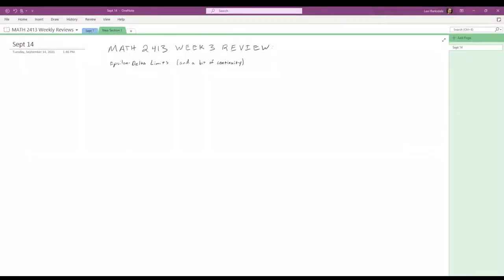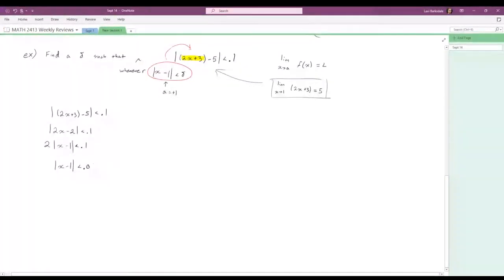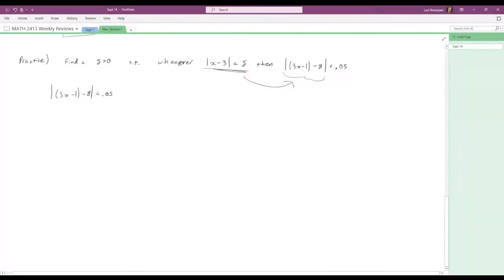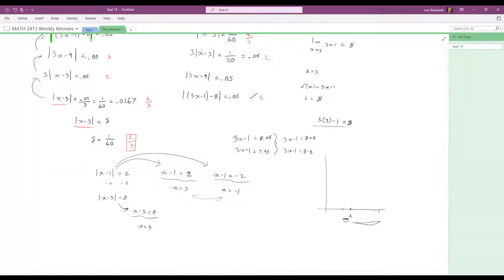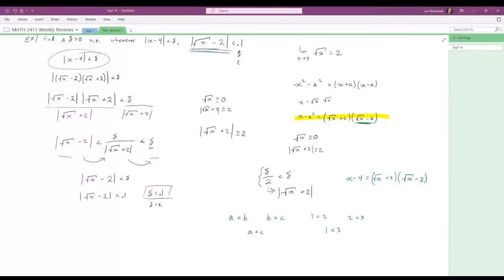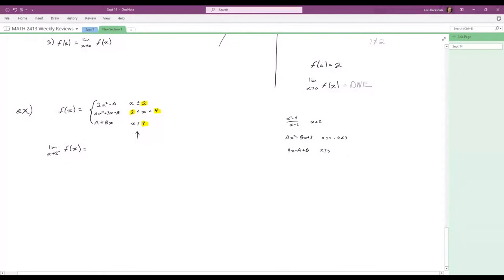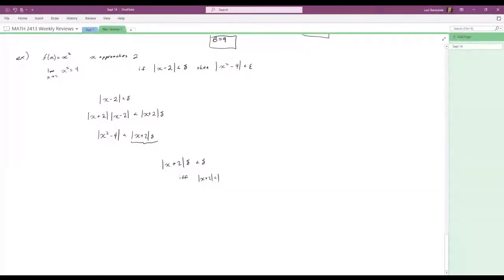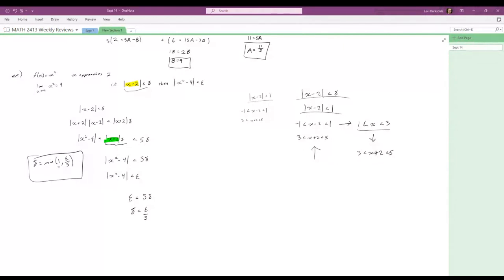MATH 2413 Week 3 Review: Epsilon-Delta Definition of Limit, Continuity